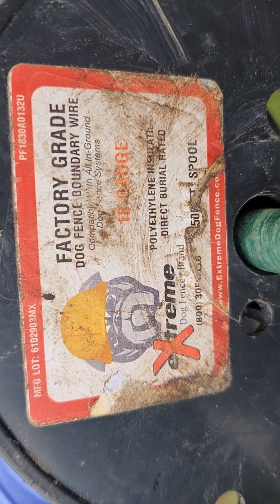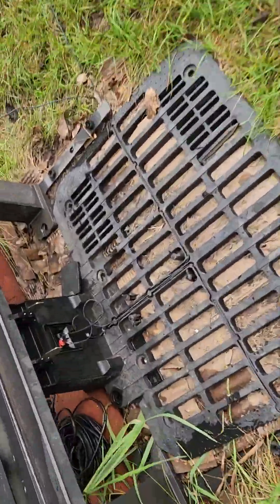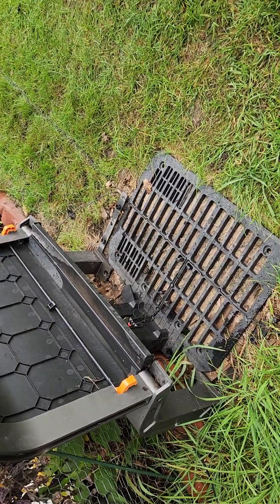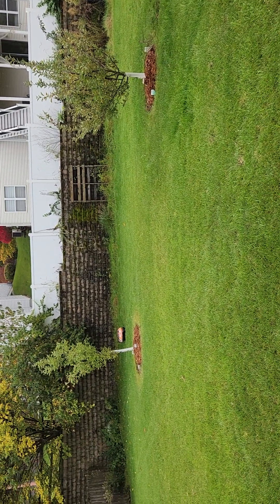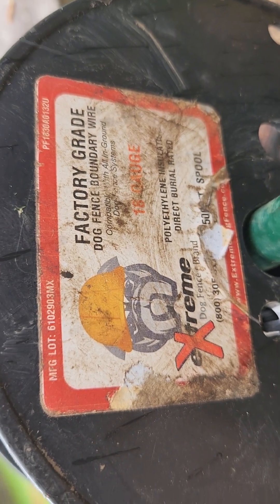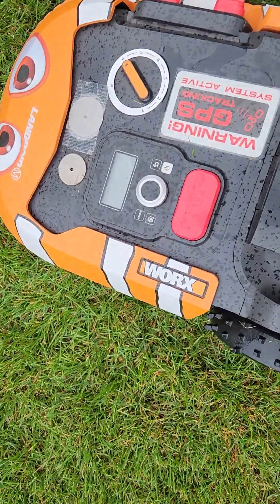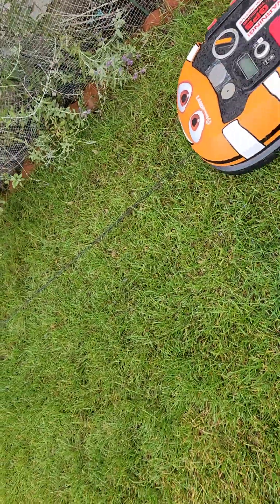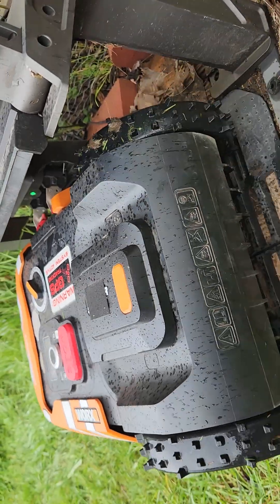October 25, 2023: All New Boundary Wire, Base Connection and WA3752 Power Supply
Doree did go back and docked.  I had extra wires that tripped her to back out.

I adjusted, and she docked and recharging

Just a quick test with Worx replacements: Wire, Pegs, Base, and WA3752 Power Supply

I'm also replacing the entire wires with what was recommended and available at Amazon

Professional Electric Dog Fence Wire - Heavy Duty Direct Ground Burial Rated Perimeter Wire - Stands Up to The Elements on Any Wired Underground Dog Fence - 1000 Feet Improved 18 Gauge

Will report back on that.

Happy with Worx Ambassador Henry A